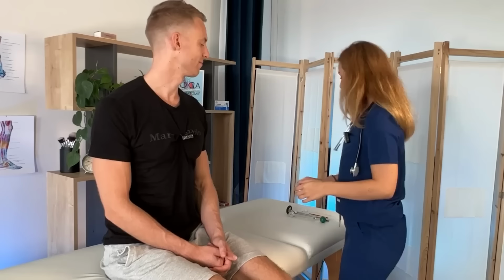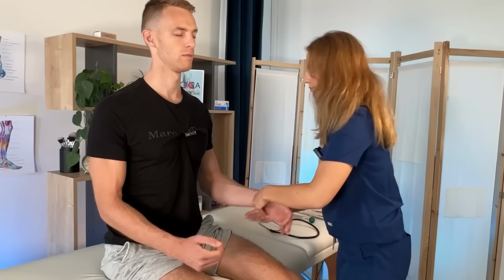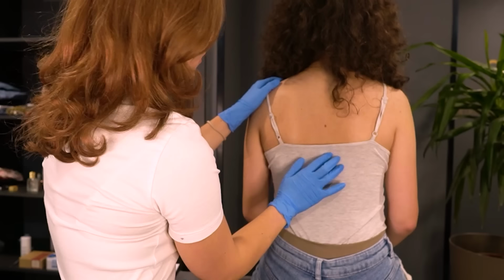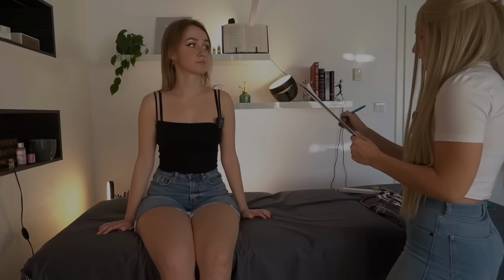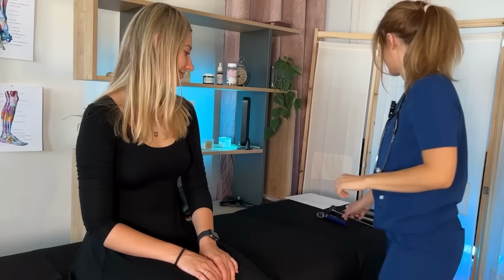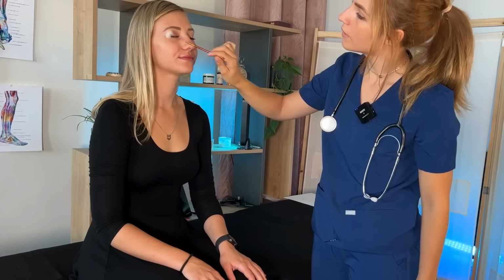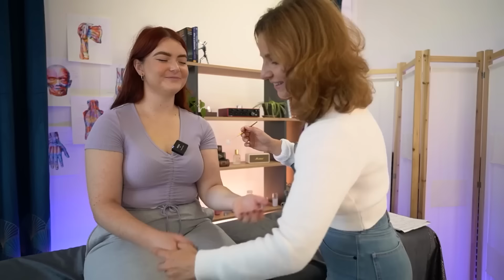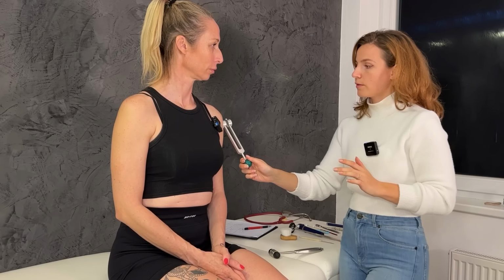60 min of BEST Sensory SHARP & DULL Exam Compilation | "Unintentional" Real Person ASMR (No Mid ADS)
Welcome to the ultimate and most favorite FULL BODY  medical series in ASMR and that is the "unintentional" real person sharp and dull sensory exam! I dare to say it is the most popular trigger in ASMR when it comes to working with people!

Enjoy ultimate tingles and sleepiness, a variety of models, and their unique beauty.

Donate thanks to NEW button SUPER THANKS! (button right below the video - heart with a dollar in it)